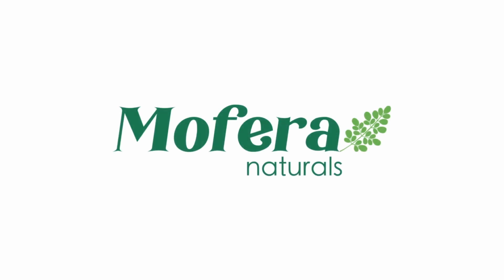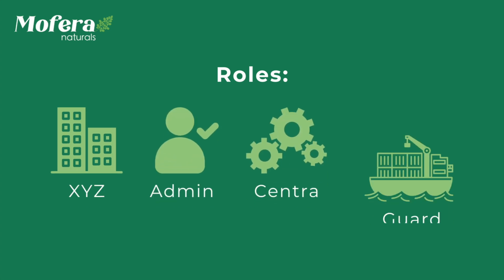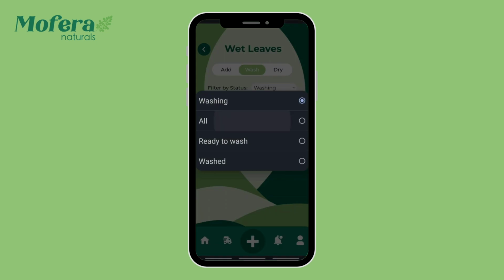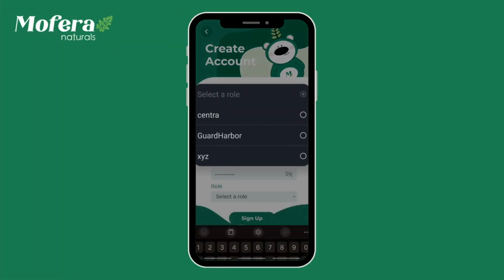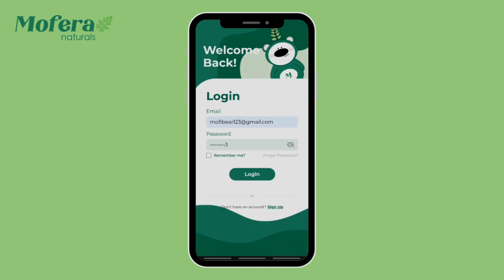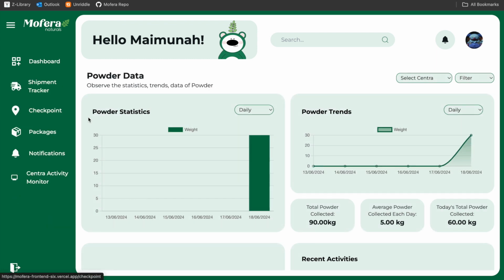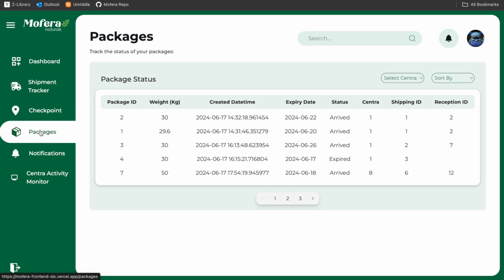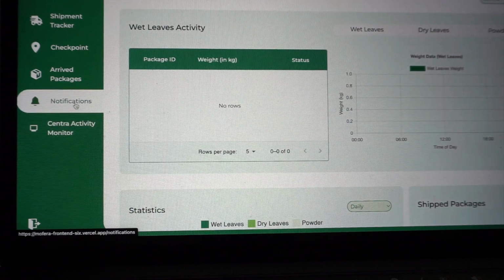MOFERA - DEMO VIDEO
WADS Final Project Even 2024